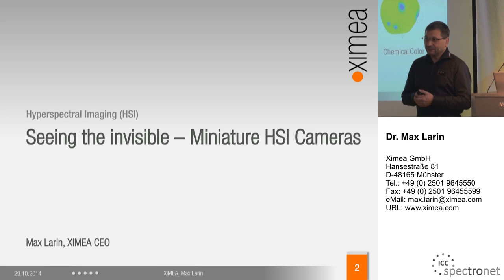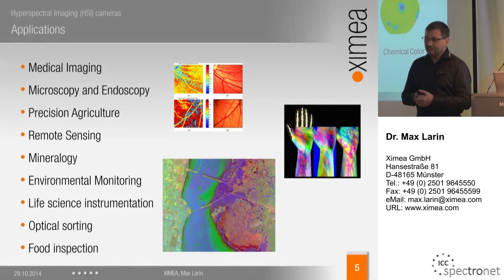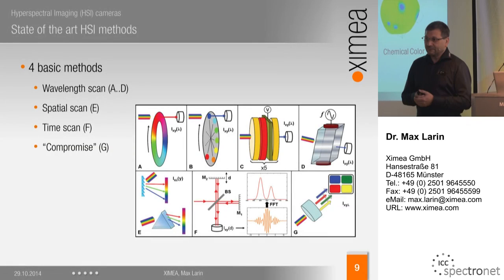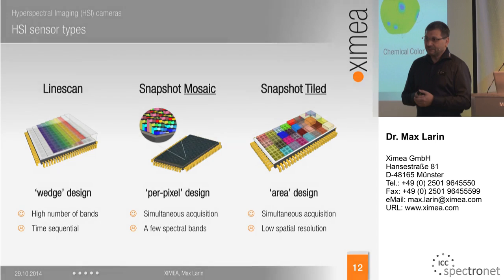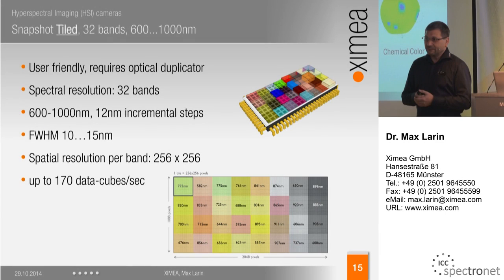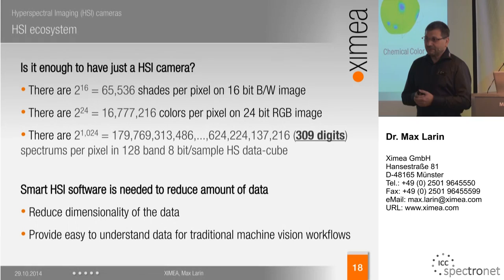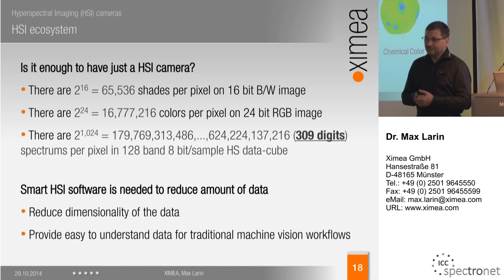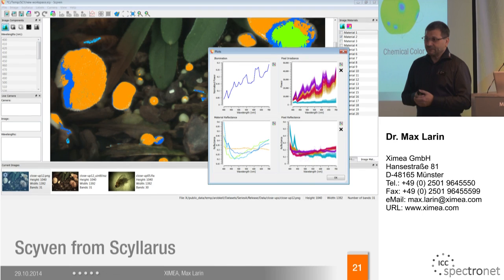XIMEA's hyperspectral HSI Cameras presentation on the Vision show 2014 - xiSpec line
XIMEA displayed world's smallest Hyperspectral cameras based on USB3 at its booth during the VISION show 2014 in Stuttgart and CEO Max Larin had the opportunity to explain the benefits of this new solution and provide some insides on the possible applications and software.

Measuring only 26 x 26 x 30 and weighing mere 30 grams with power consumption of just around 1 Watt these cameras have the idea SWAT parameters for use with UAV (drones) and other autonomous vehicles.

• Support for Windows, Mac OS X, Linux and ARM
• Linescan and Snapshot, up to 150 bands / channels